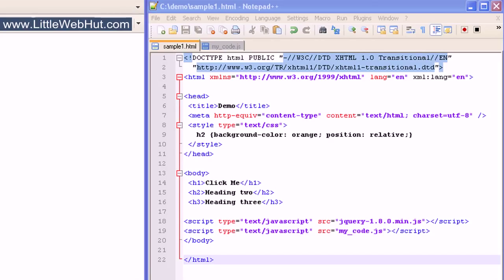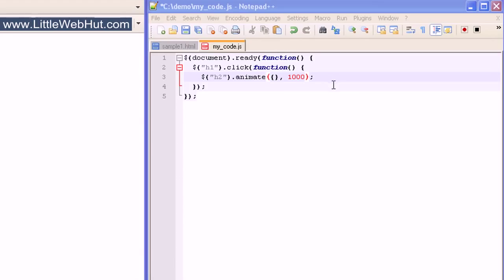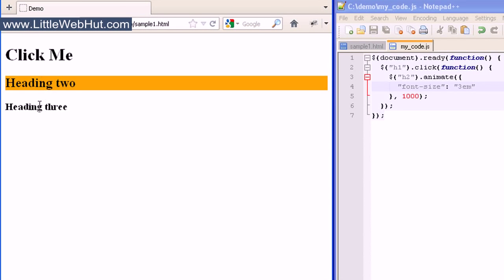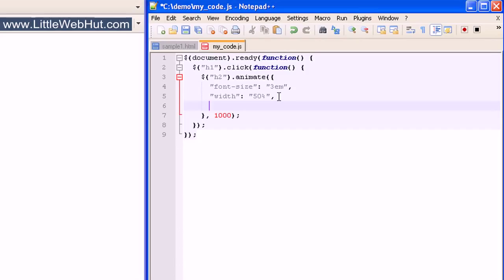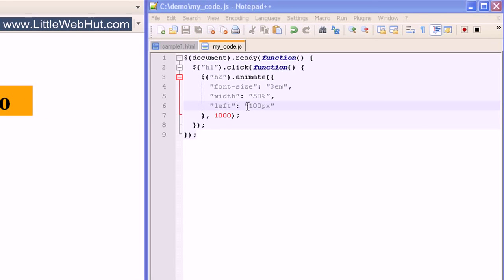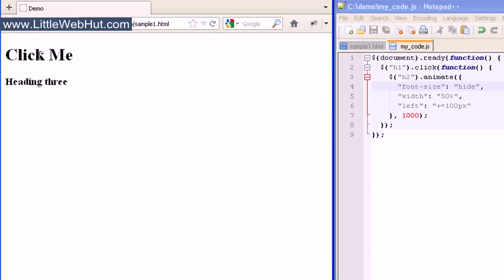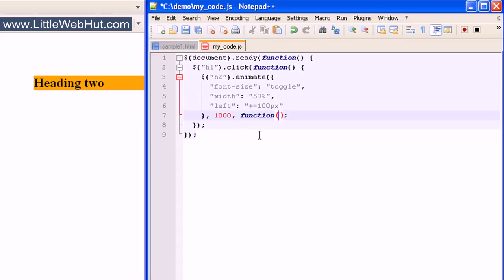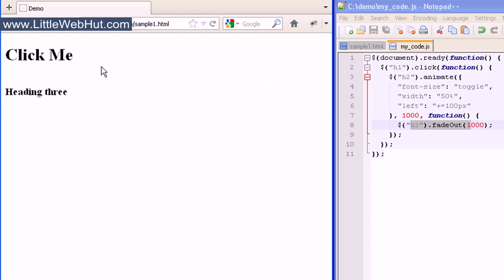JavaScript & jQuery Tutorial for Beginners 5 of 9 jQuery Animation